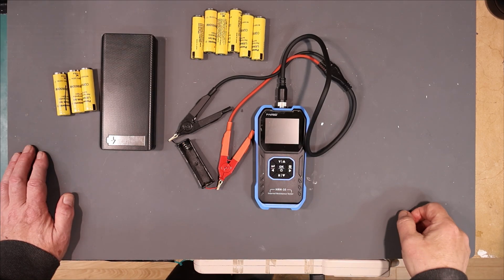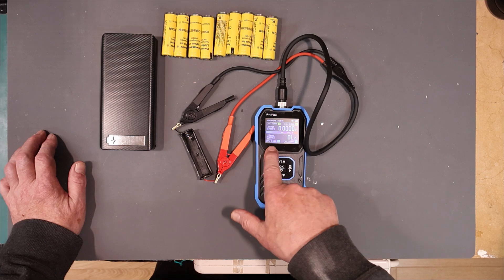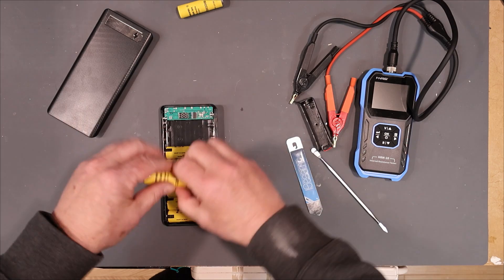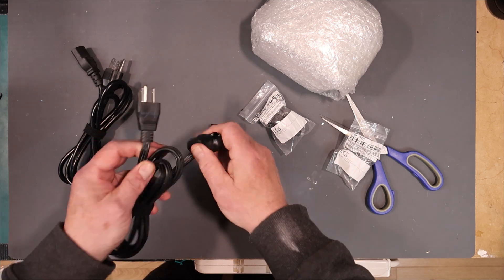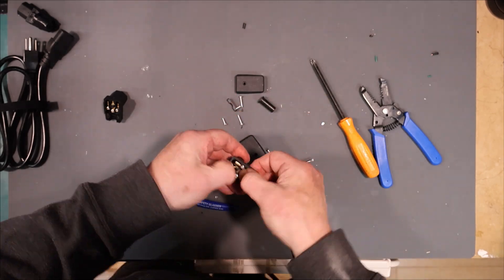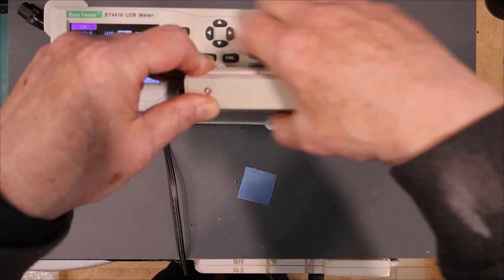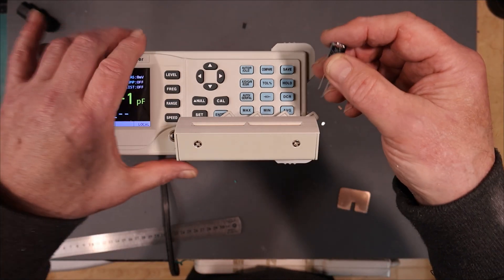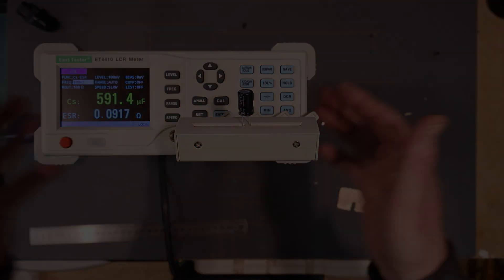Uni-Byte 0281 - Quick Projects with AliExpress ELECTRONICS Gadgets #2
I'm often asked what I do with all the AliExpress electronics gadgets I buy.  In this video I take you through 3 little projects wherein I use 7 recently purchased items from AliExpress.

Links to items in this video:

18650 Power Bank
FNIRSI HRM-10 4-wire Internal Resistance Tester
Solder Stand
Right Angle C13
Copper Sheet
LCR Meter Fixture
ET4410 LCT Meter

$2 off orders over $15: [IFPP6XS]
$3 off orders over $29: [IFPYGIX]
$5 off orders over $49: [IFPJ0TR]
$8 off orders over $69: [IFPQ4FW]
$20 off orders over $159: [IFPP7XQ]
$30 off orders over $239: [IFPFWVZ]
$50 off orders over $399: [IFP2LL4]
$60 off orders over $499: [IFPREVY]
$70 off orders over $599: [IFPI77D]